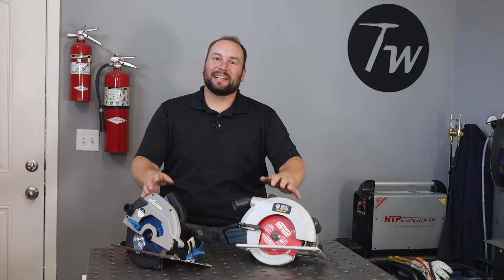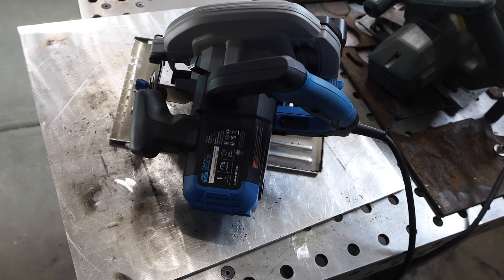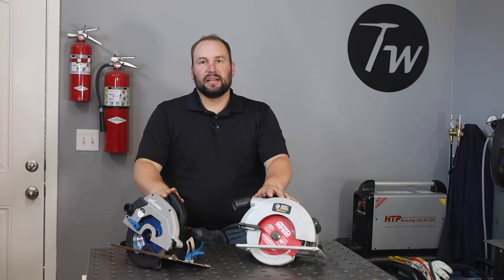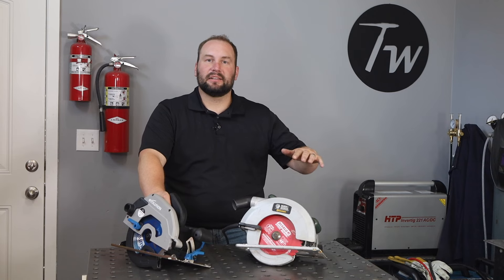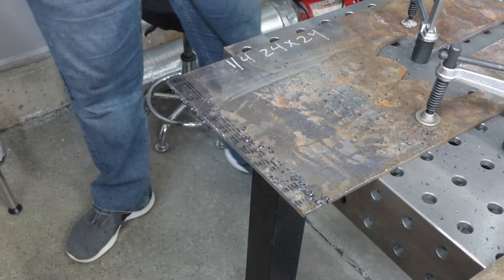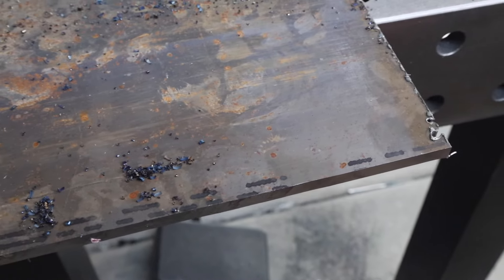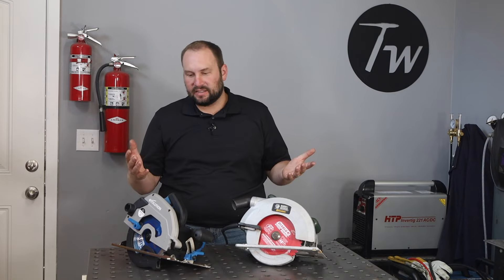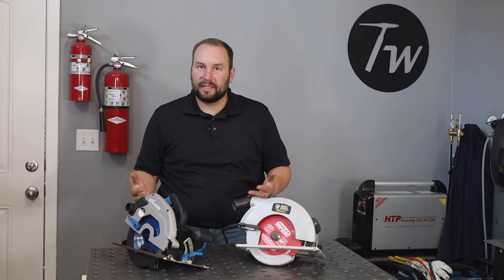Cutting Steel with Circular Saws | Metal Cutting vs. Standard Sidewinder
A traditional carpentry tool might be useful in the weld shop.

***Products that I have and use***
Evolution Circular Saw
Diablo Steel Demon Blade
Switchable Magnetic Square (From the Video)
Magnet Tabs
Klutch Welding Table

Additional Description
When I was learning fabrication, I learned to cut metal using tools like cutoff wheels, shop saws, band saws and plasma cutters. I've recently learned how useful a circular saw can be for cutting steel for fabrication projects. It's faster than a cutoff wheel or plasma cutter and leaves a nice edge.